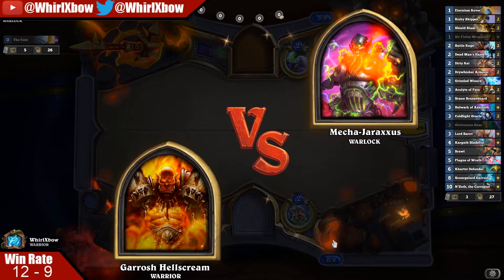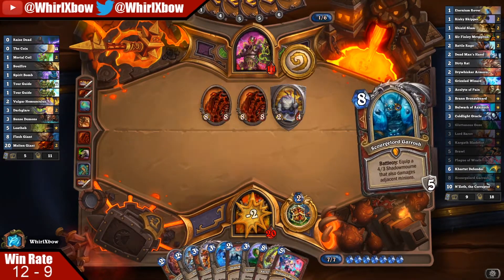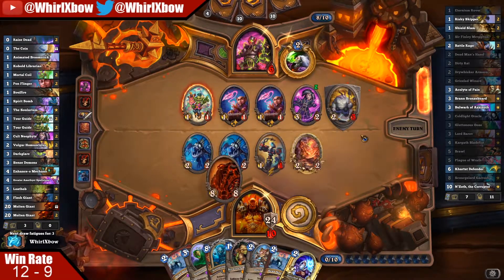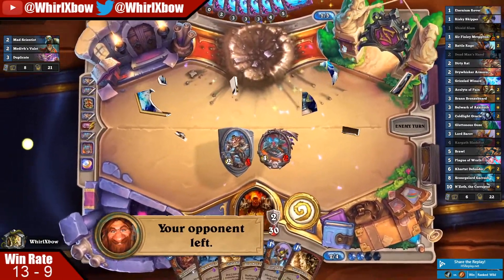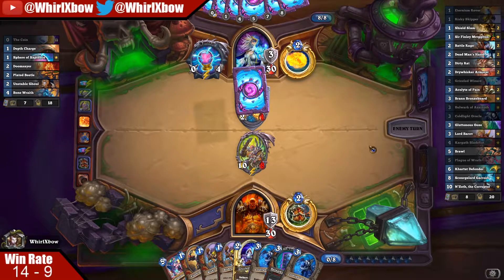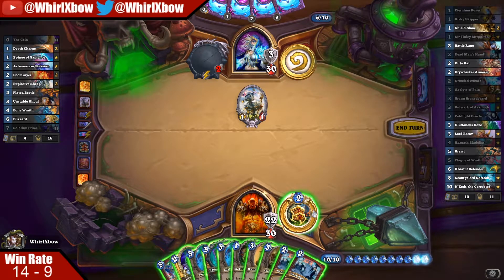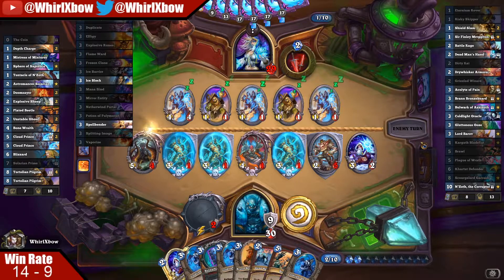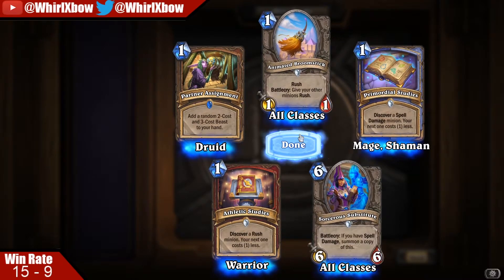ALL WE DO IS WIN ON DEAD MANS HAND!!! | Dead Mans Hand Warrior Guide | Scholomance Academy | Wild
Hey guys,

### DMH
# Class: Warrior
# Format: Wild
# Year of the Phoenix
# 1x (1) Eternium Rover
# 2x (1) Risky Skipper
# 2x (1) Shield Slam
# 1x (1) Sir Finley Mrrgglton
# 2x (2) Battle Rage
# 2x (2) Dead Man's Hand
# 2x (2) Dirty Rat
# 2x (2) Drywhisker Armorer
# 1x (2) Grizzled Wizard
# 1x (3) Bulwark of Azzinoth
# 2x (3) Coldlight Oracle
# 1x (3) Gluttonous Ooze
# 1x (3) Lord Barov
# 1x (4) Kargath Bladefist
# 1x (5) Brawl
# 1x (5) Plague of Wrath
# 2x (6) Khartut Defender
# 1x (8) Scourgelord Garrosh
# 1x (10) N'Zoth, the Corruptor